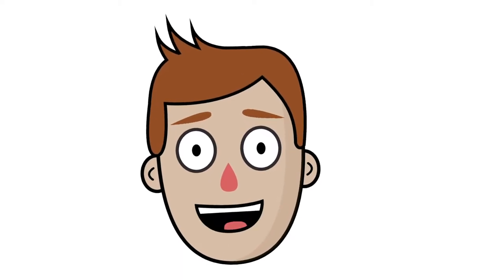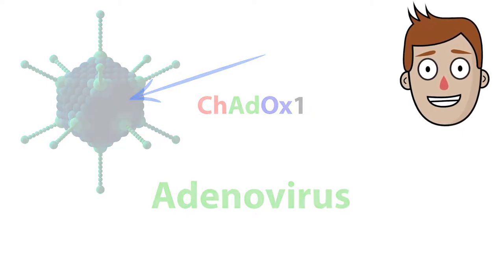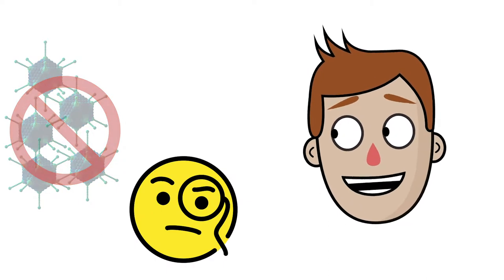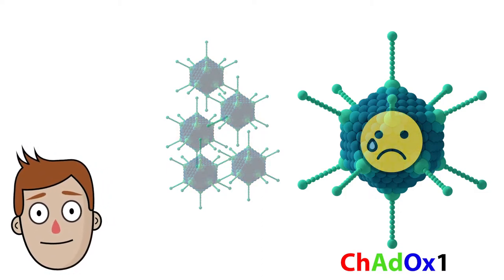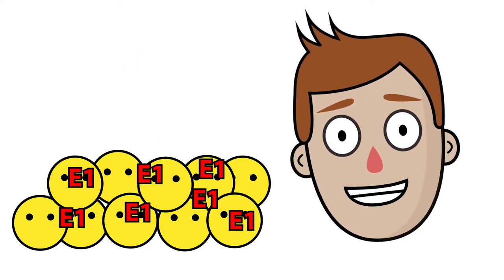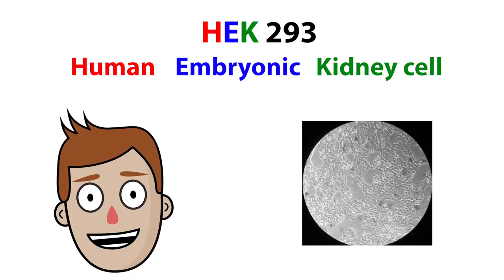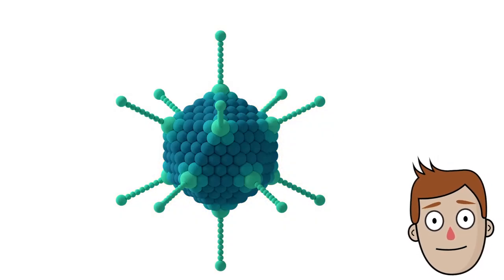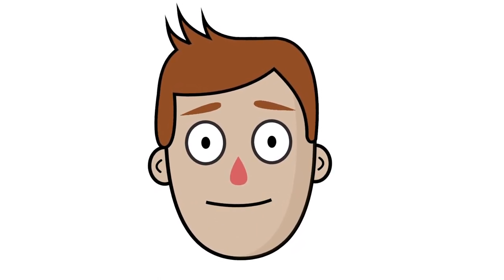What actually is the AstraZeneca Vaccine?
Ever wondered what the Oxford-AstraZeneca Vaccine actually is? How does it work? How do they make it?
In this video, we'll answer all of those questions and more, as we take a look inside the vaccine.

This video is designed for people with A level biology, or a good understanding of GCSE biology.

The blood clots which may be caused by the vaccine are still a developing area of science, so aren't part of this video as of yet. Let me know if you'd like me to cover the potential mechanism behind those in a later video!

All emojis designed by OpenMoji – the open-source emoji and icon project.